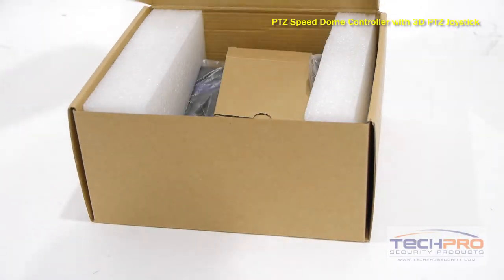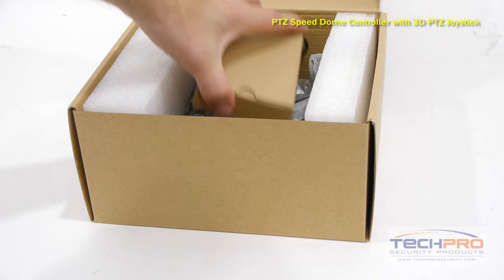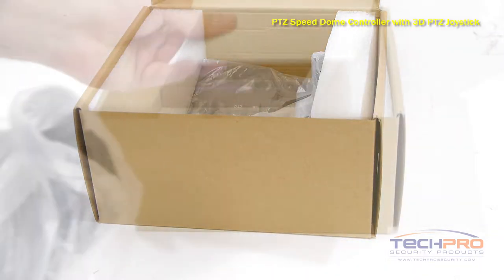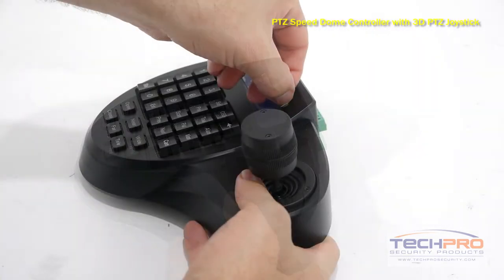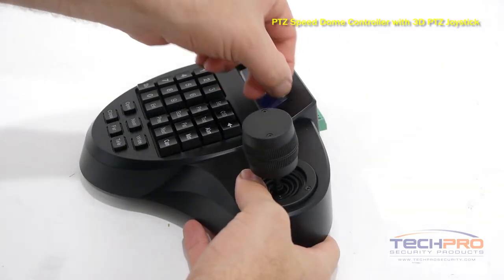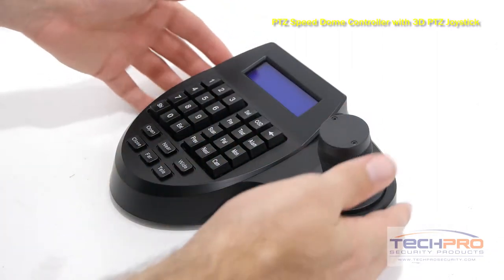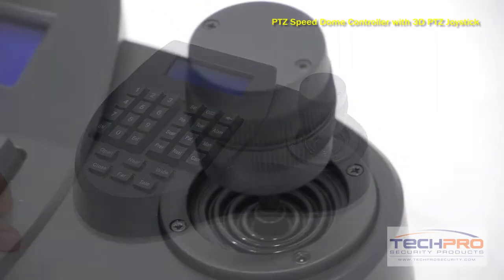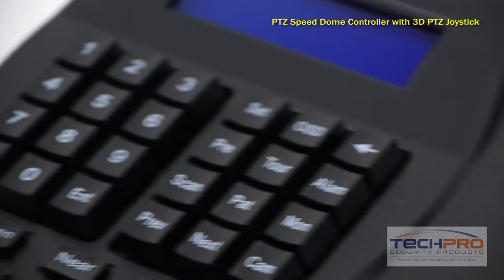Unboxing - Speed Dome Controller with 3D PTZ Joystick